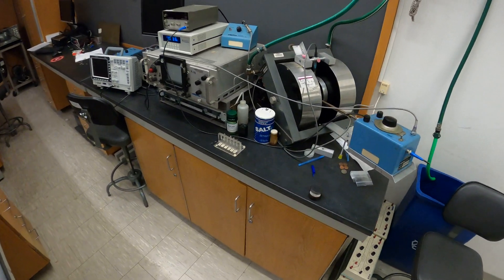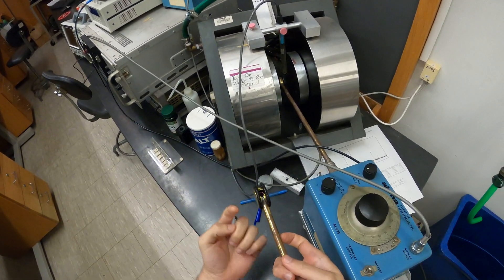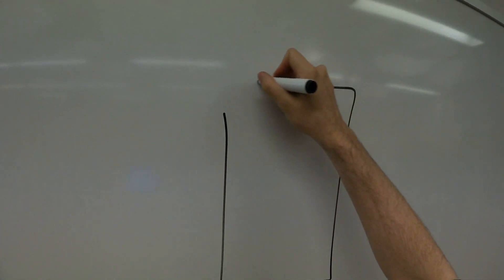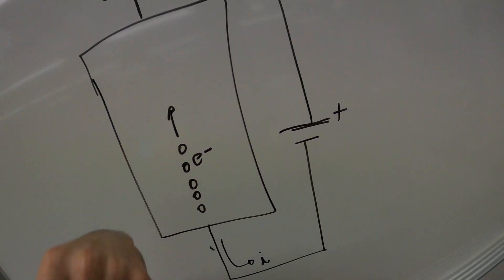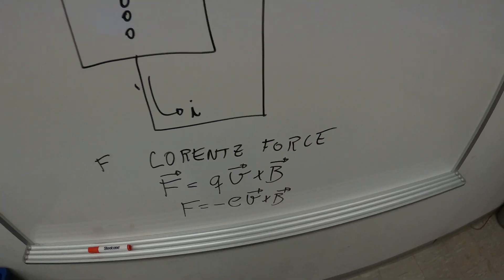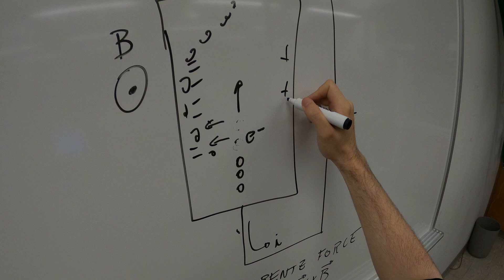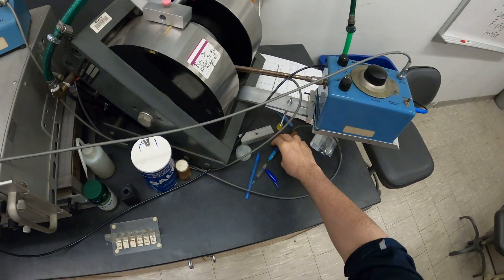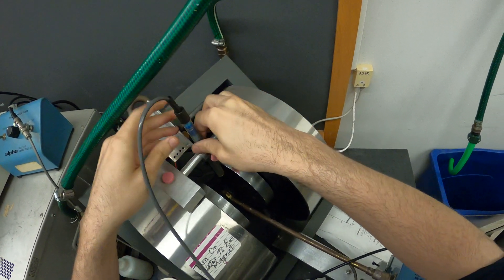Nuclear Magnetic Resonance - Experiment (Part 1)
A description of the Nuclear Magnetic Resonance Experiment
Modern Physics Laboratory (PHYS 377, PHYS 671)
Queens College, City University of New York
Instructor: Dr. Euclides Almeida